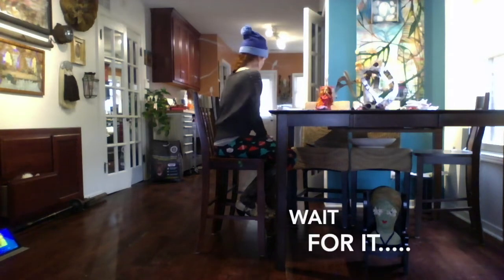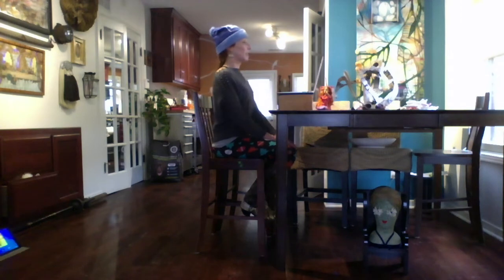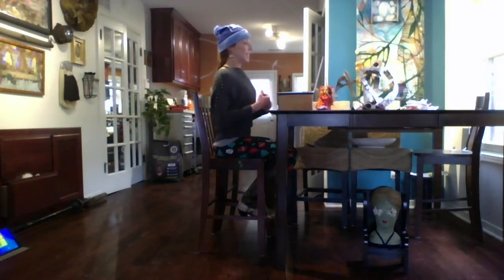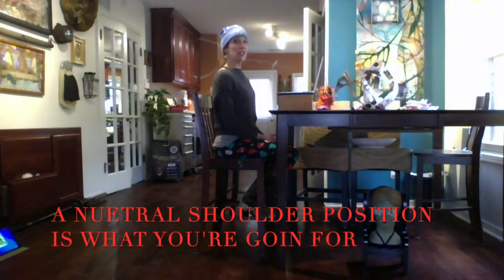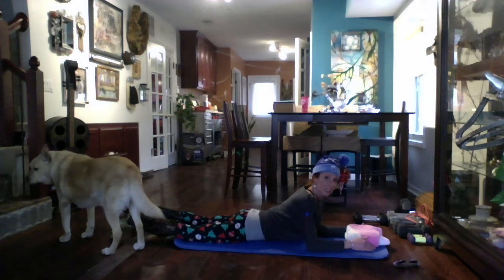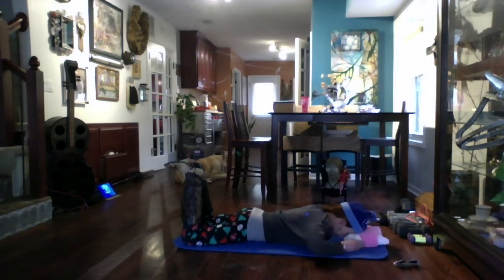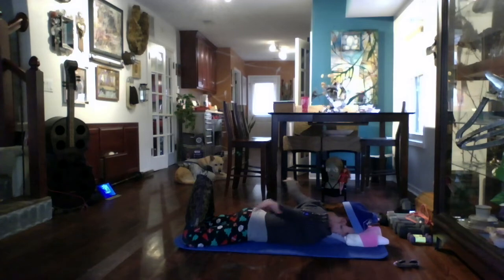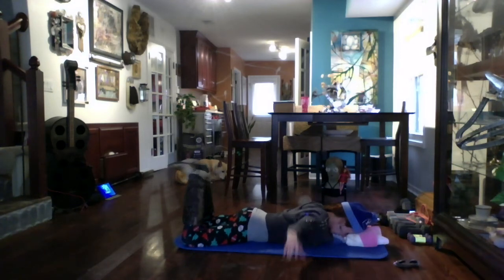BAD OUCH COMPUTER POSTURE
Corrective exercises for bad (OUCH!!) postural habits from sitting/working... at your computer OR just going bonkers cuz we're on lock down. A MUST SEE if you work at a desk.